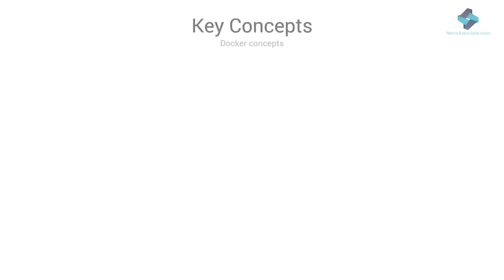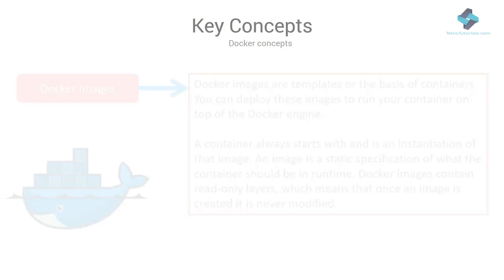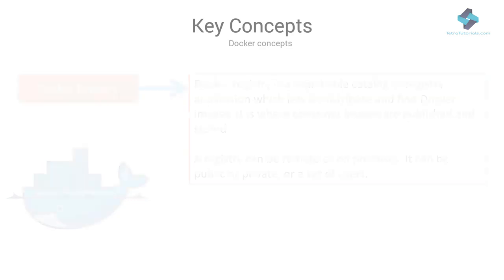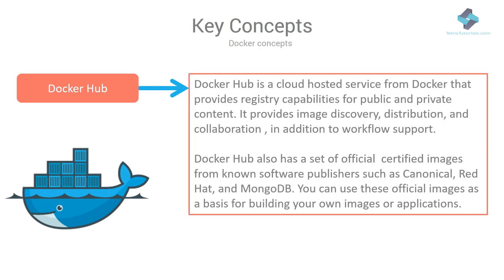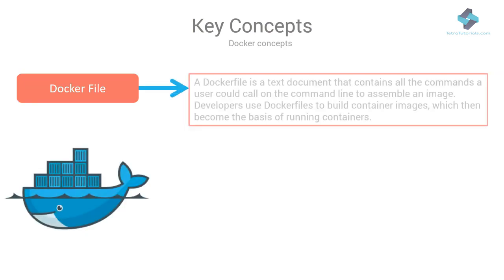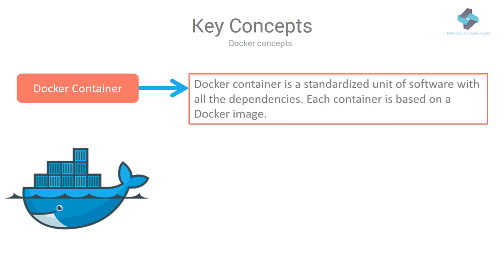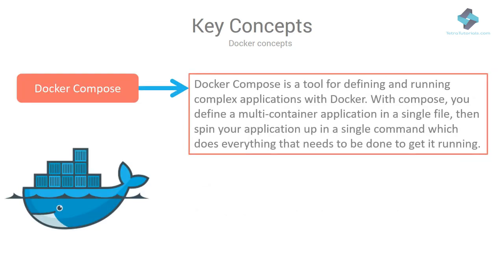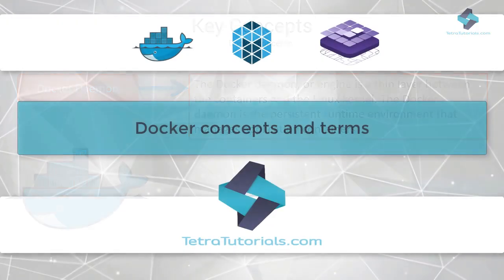Docker Tutorial for Beginners: Learn docker container key of concept Part 4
Docker tutorial for beginners, learn docker container key of concept part 4. Click here and enjoy 25% first order!

YouTube Trends:
docker Tutorials for Beginners
Docker Tutorial for Beginners - Part 2
docker Tutorials
docker Container
docker swarm